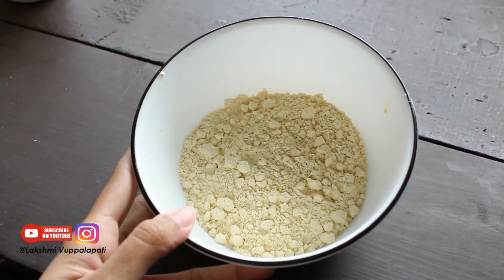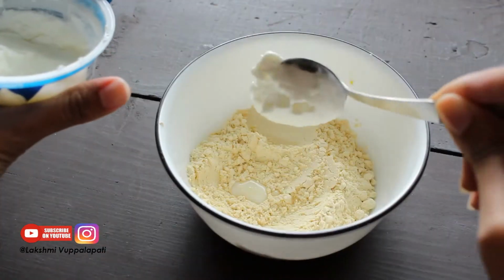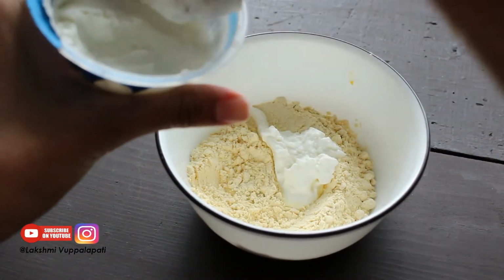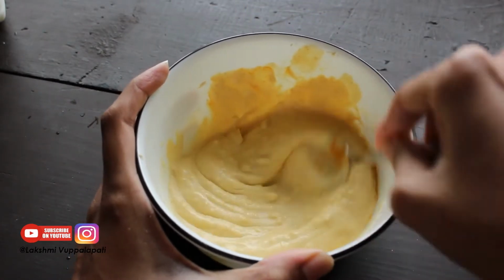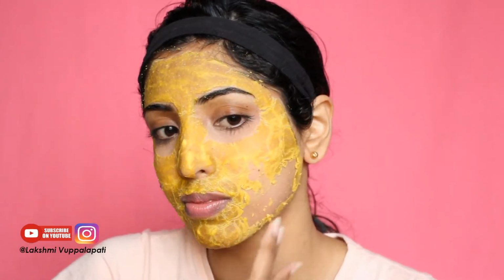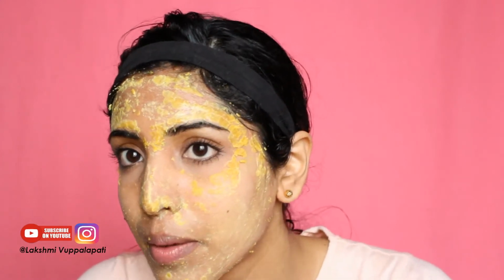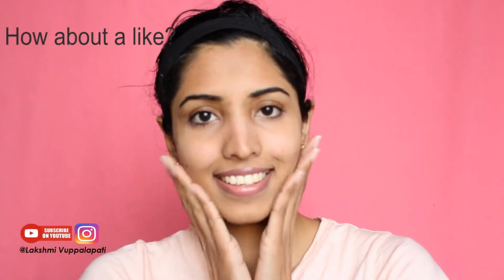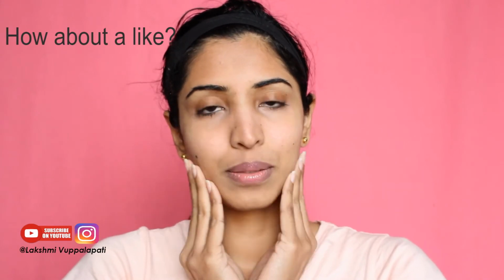Face Pack For Glowing Skin At Home (Get Fair, Bright, Spotless Skin Naturally)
Get beautiful skin without makeup using this age old Indian DIY face mask.
Hi Lovelies. Learn how to get glowing skin naturally at home with this home remedy that I have been using for years. You will love the results. You can see the video, how my skin looked bright and spotless after using this face mask. You can use this as a body scrub and add this to your spa day routine. I swear by this one. Please do try it.

Benefits of the ingredients:
1. Gram Flour- Lightens skin, removes sun tan, fights oily skin, anti-pimple/acne
2. Lemon- brightens skin, removes black spots, works as a natural bleacher
3. turmeric- reduces scars, treats dry skin, anti-aging
4. milk- improves complexion, cleanser, gives radiant skin
5. Yogurt- fights acne, reduces discoloration, hydrates skin